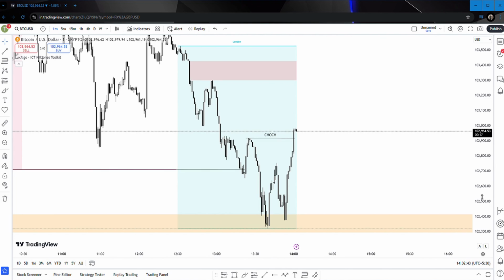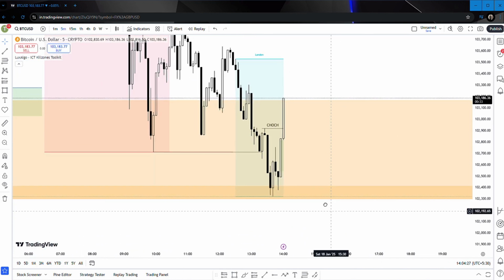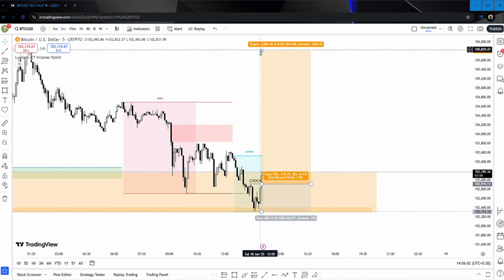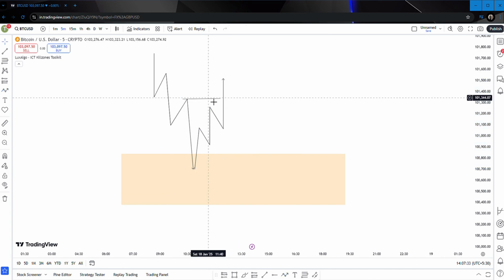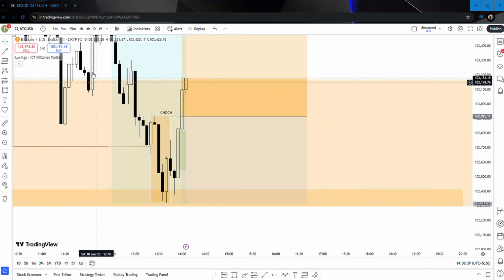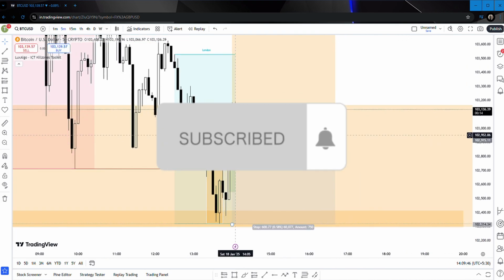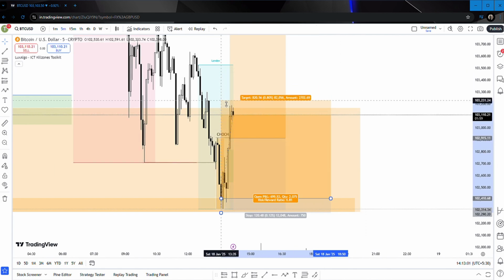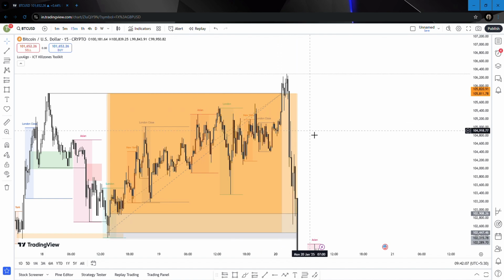Learn 3 "MAJOR " Confirmation Points in Lower Time Frame (LTF)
📌Social Handles;

The content provided in this video is for educational and informational purposes only. I am sharing my personal experiences and insights regarding the funded account challenge, including strategies, risk management techniques, and psychological approaches. Please note that trading and investing in financial markets involve significant risk, and there is no guarantee of profits or success.

The strategies and methods discussed are based on my personal opinions and experiences and may not be suitable for everyone. Always conduct your own research and consult with a financial advisor or professional before making any investment decisions. I am not responsible for any financial losses or gains that may result from the use of the information shared in this video.